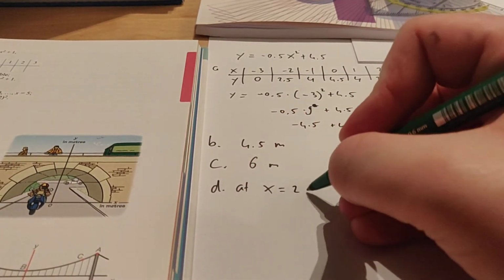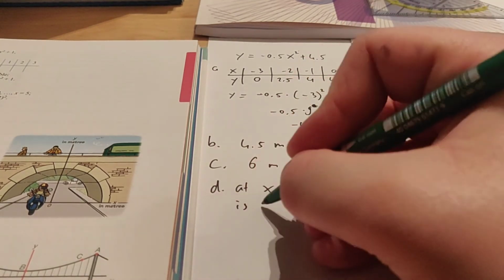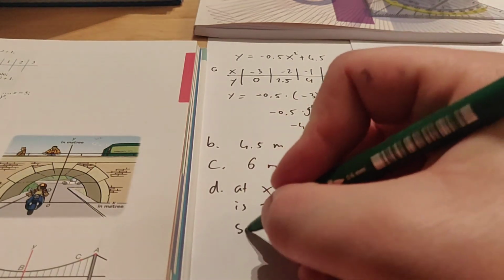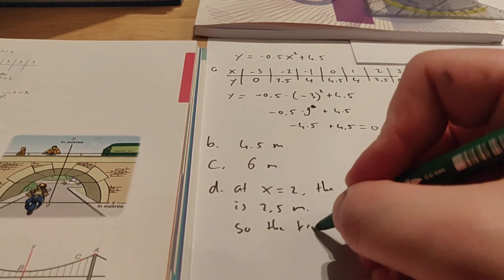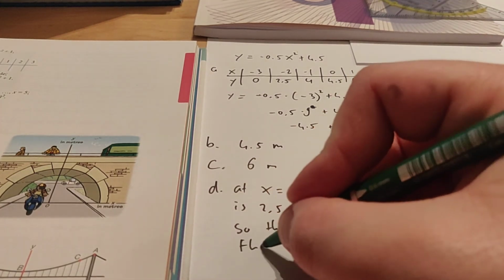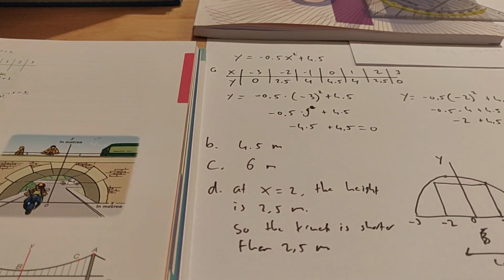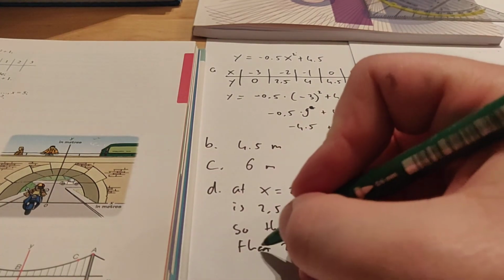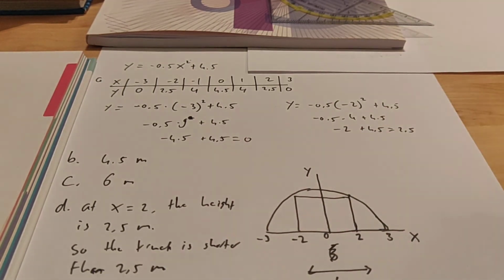1VHt - chapter 6 exercise 35